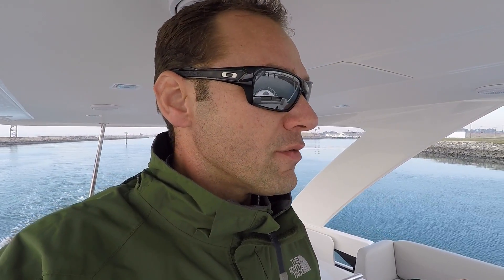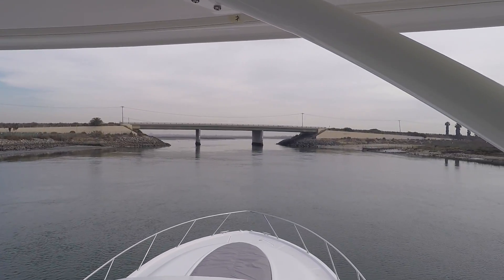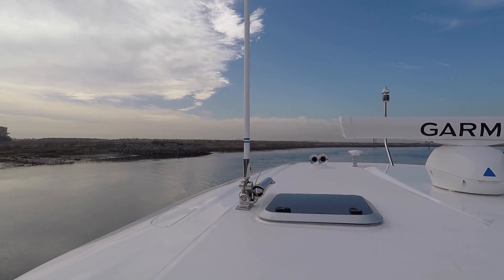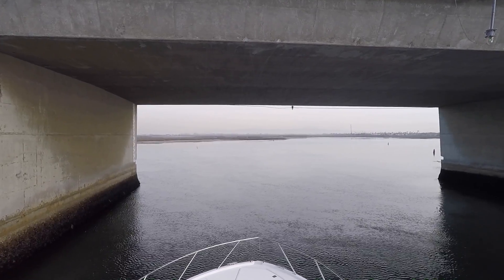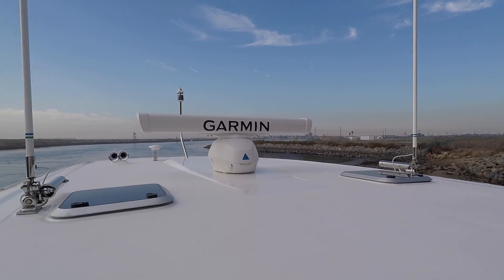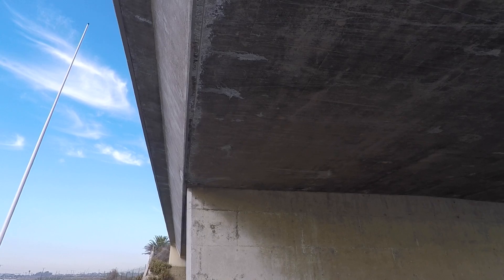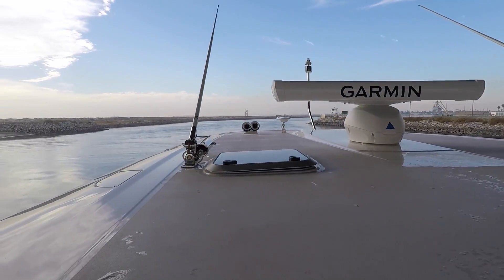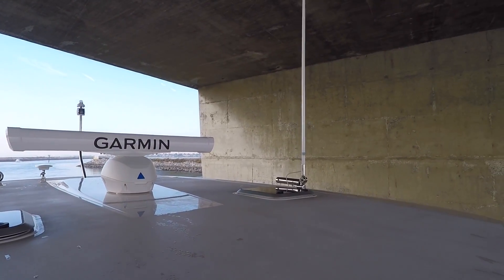e-riggers.com folding VHF antenna Tiara F53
Trying out a set of e-rigger.com folding antennas.